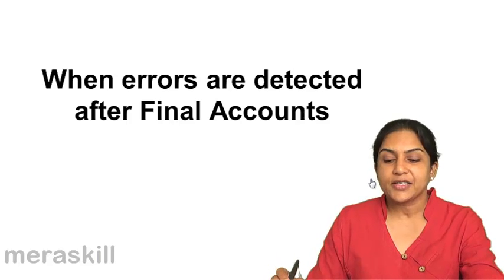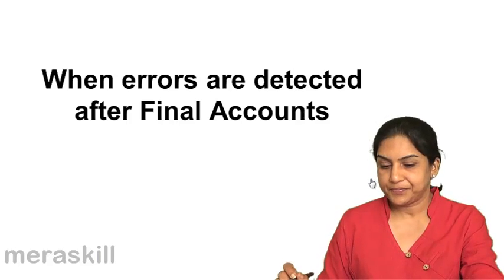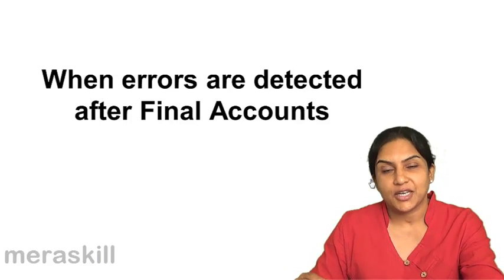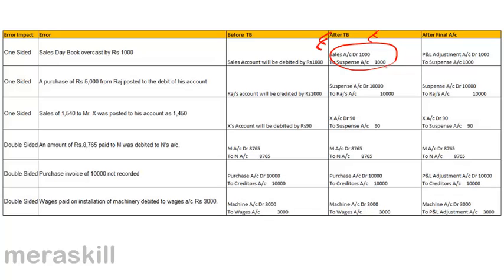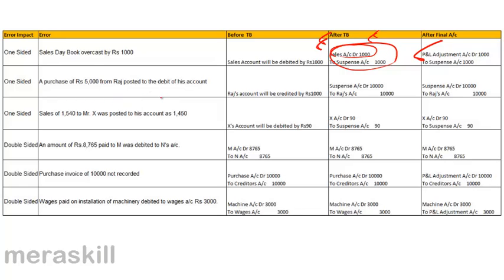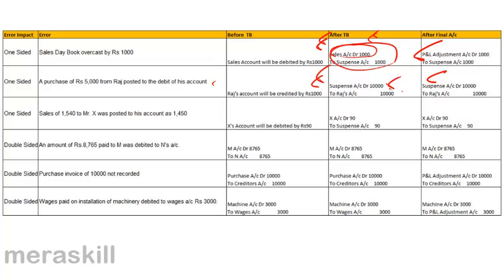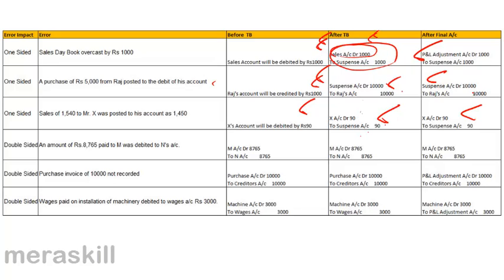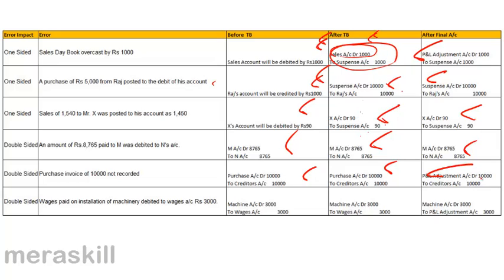Accounting Error detected after Final Account | Rectification of Error| CA CPT | CS & CMA | Class11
Accounting Error detected after Final Account, Learn for Free Capital & Revenue Expense, Contingent Asset & Liability & Basics of Rectification of Error.For Details